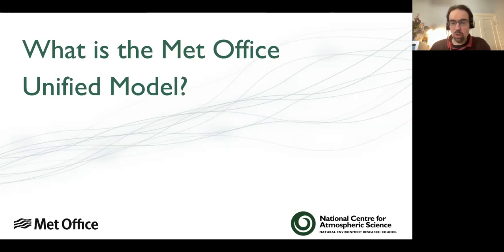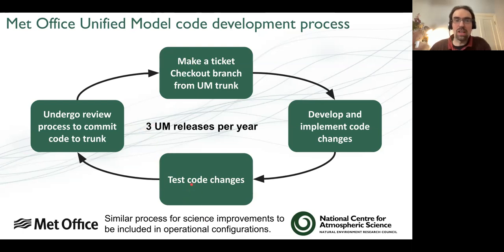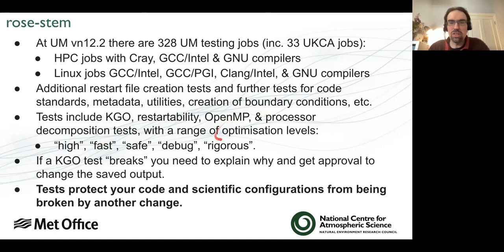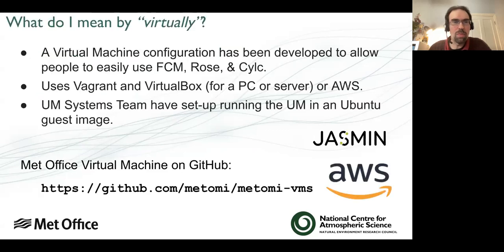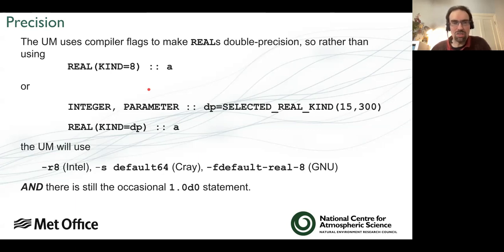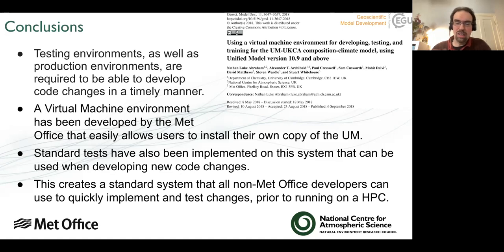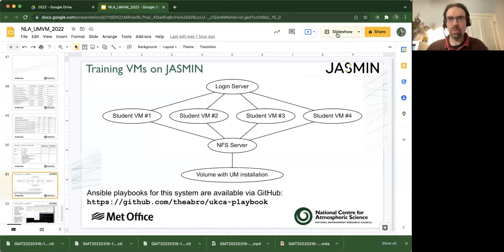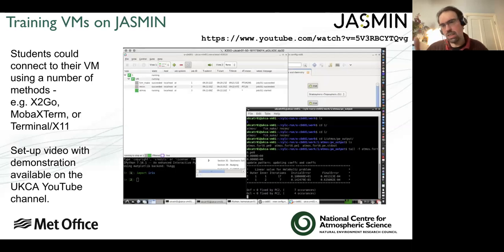How to do virtually everything with UKCA - Luke Abraham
Overview of UKCA development process and the use of the UKCA virtual machine. Presented at the UKCA training in March 2022.